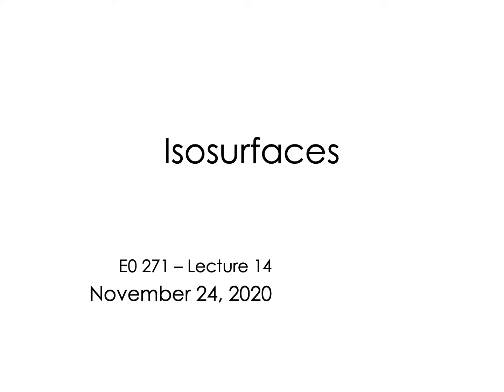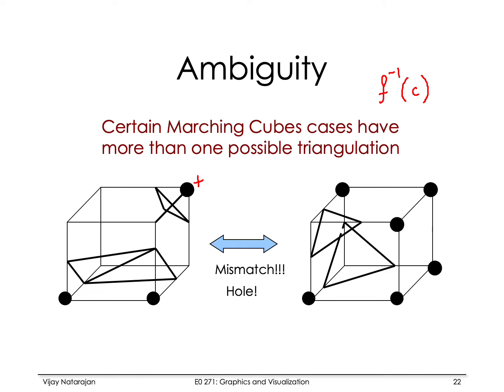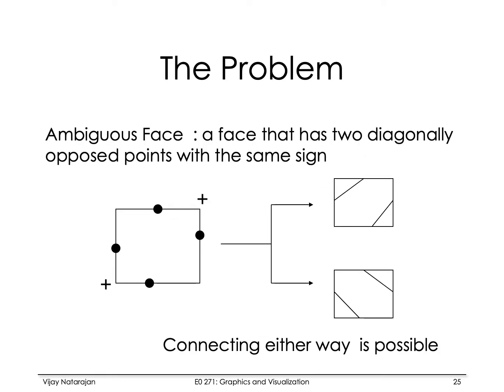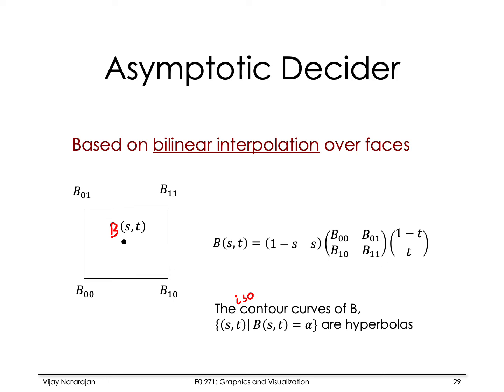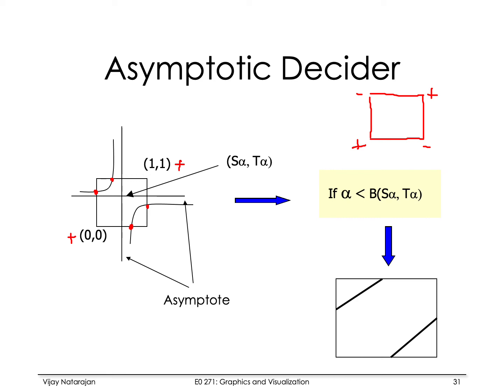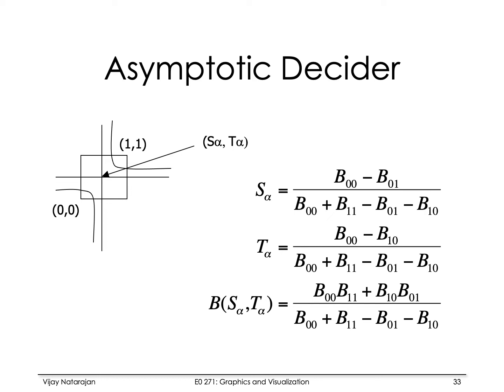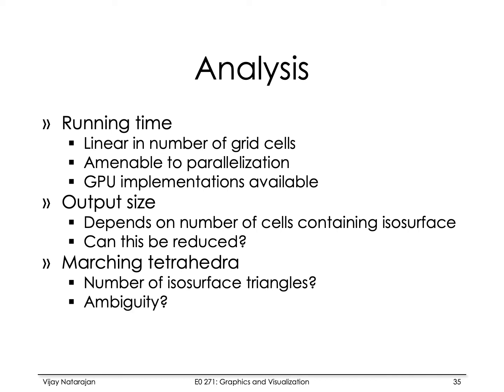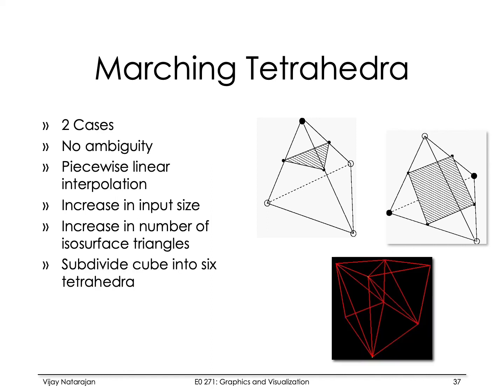E0 271 : Graphics and Visualization : Scalar Field Visualization : Isosurfaces-Asymptotic Decider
Lecture Topic: Scalar Field Visualization : Isosurfaces-Asymptotic Decider